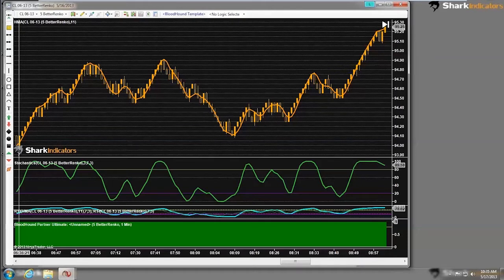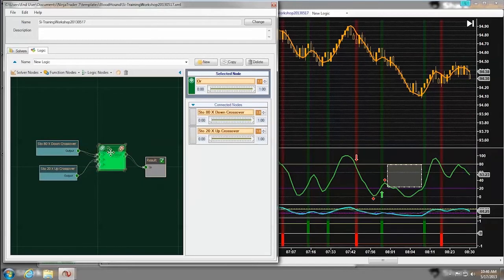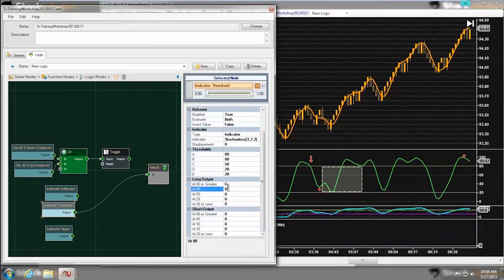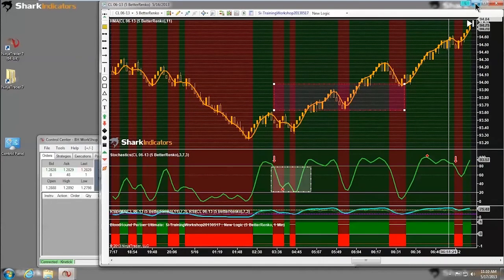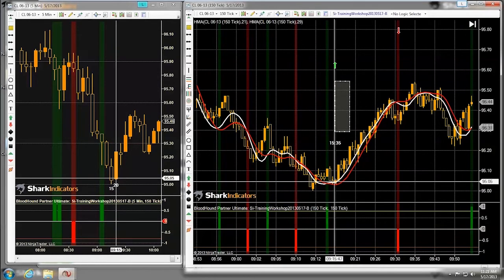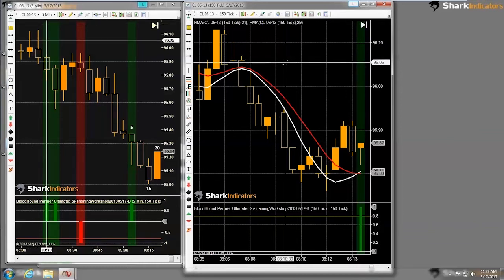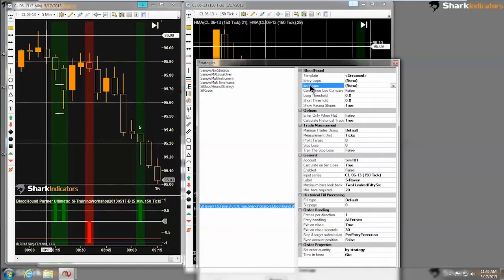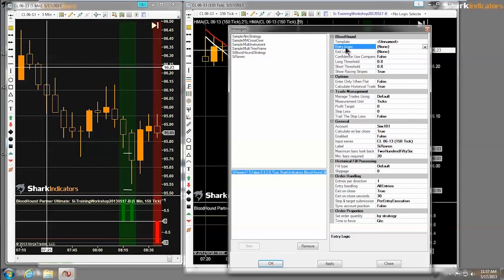BloodHound Workshop-Preventing a Trend Fake-Out and Using a Lower Time-Frame Chart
In the first half of this Workshop we demonstrate how to use an oscillator as a trend bias, plus how to recover when the oscillator gives a "fake-out" trend reversal.
0:35:57 -  The second half we discuss why signals from solvers on a lower time-frame may not show up on a higher time-frame.  Specifically we try to synchronize a Minute chart with Tick chart.
   Afterward we answer customer questions about NinjaTrader strategies and Raven.